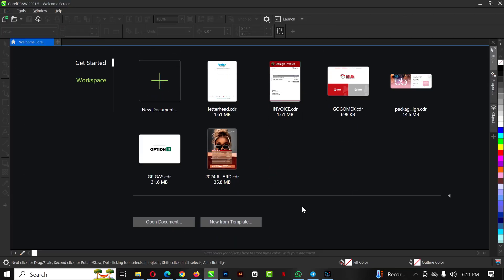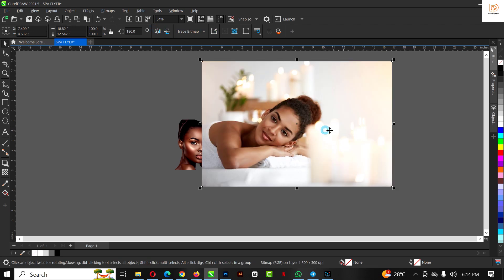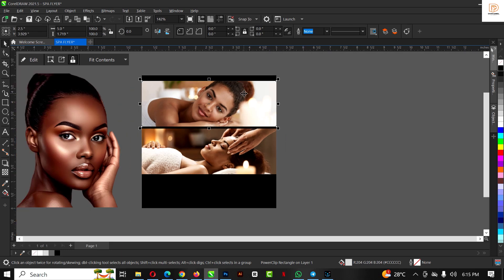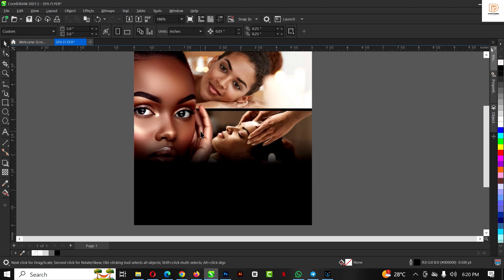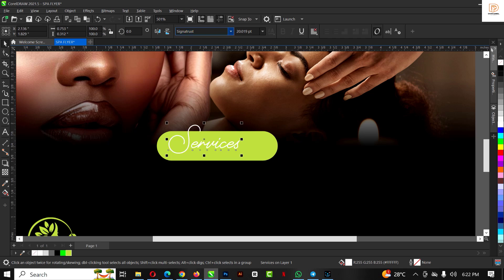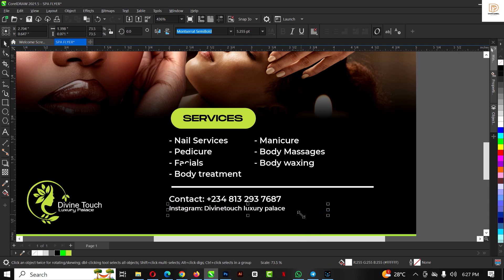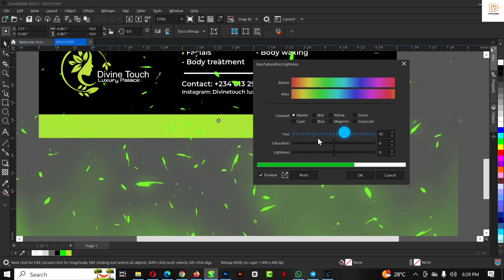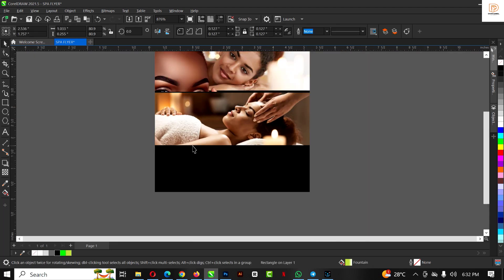How to design a Professional Spa flyer | CorelDraw Tutorial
In today's tutorial, I will show you how to create this simple Spa flyer in CorelDraw. These are straightforward steps, just like the previous videos where everything is easy to follow even for a beginner.